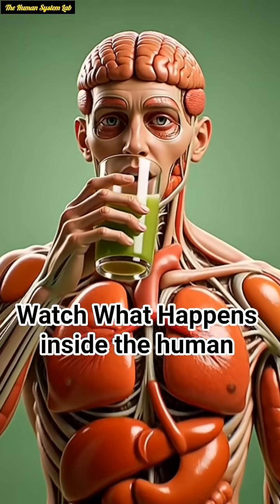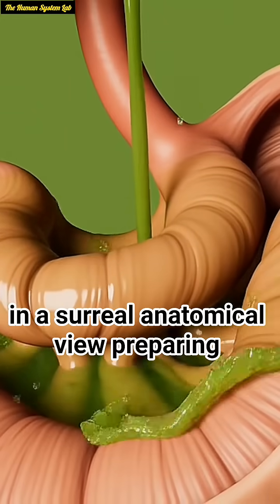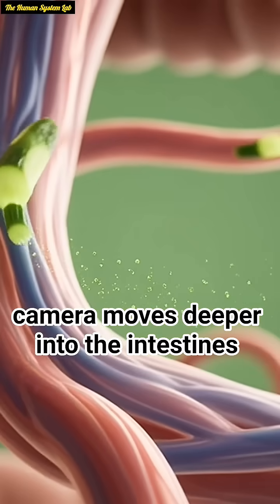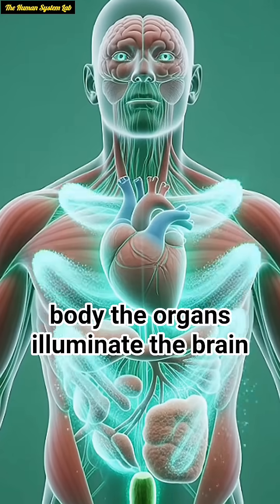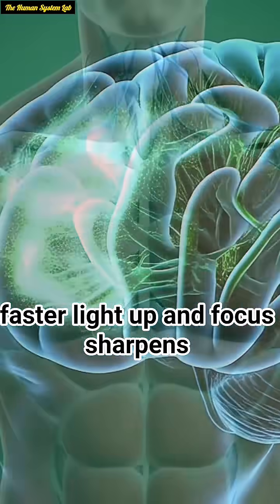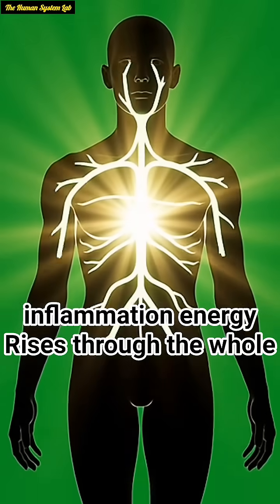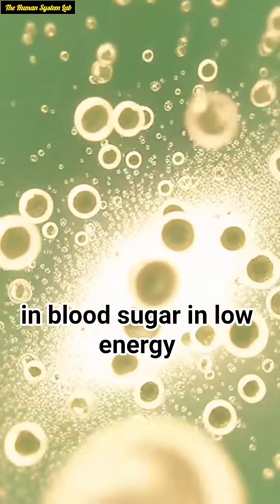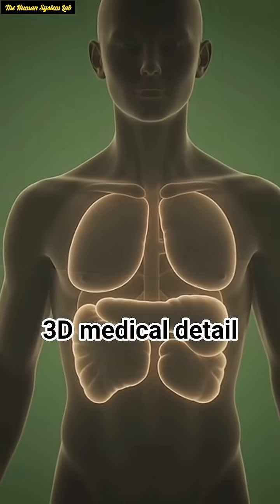“Cucumber’s Hidden Effects on Your Brain, Heart, and Gut”